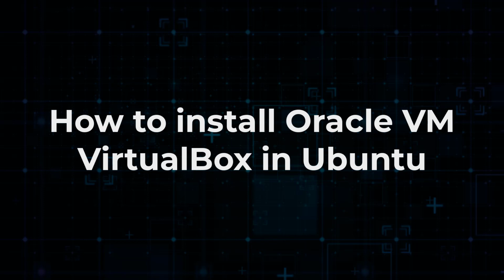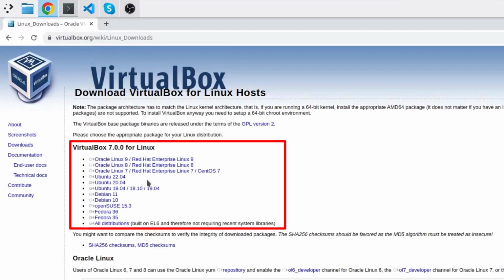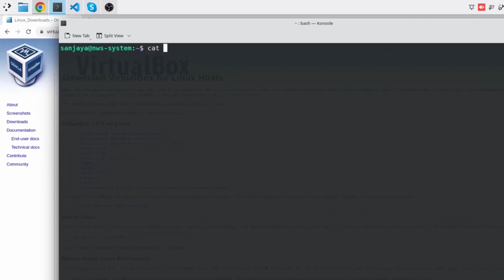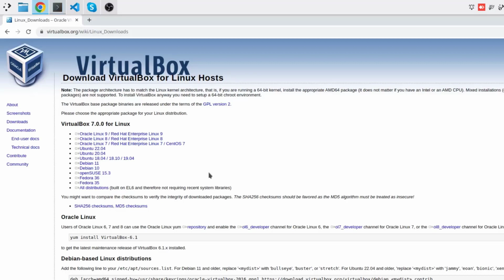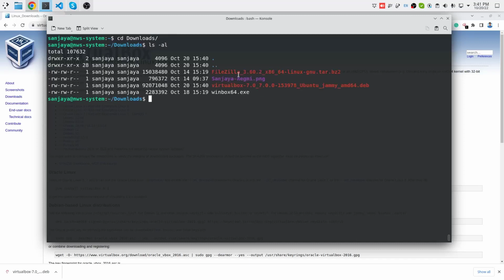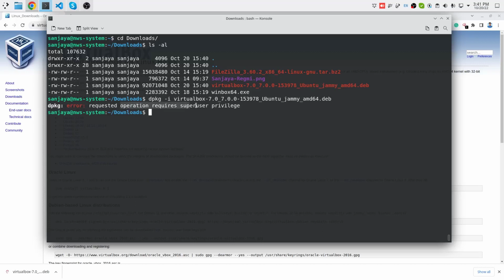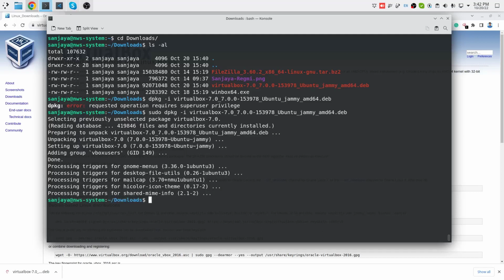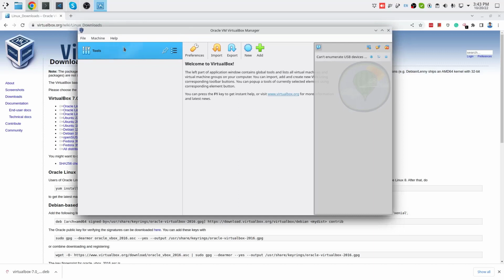How to Install VirtualBox on Linux - Ubuntu 22.04 LTS | Oracle VM VirtualBox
Learn how to install VirtualBox on a Linux machine such as Ubuntu. VirtualBox is the only business-oriented solution that is publicly accessible as Open Source Software under the rules of the GNU General Public License (GPL) version 3, in addition to being a very feature-rich, high-performance product.